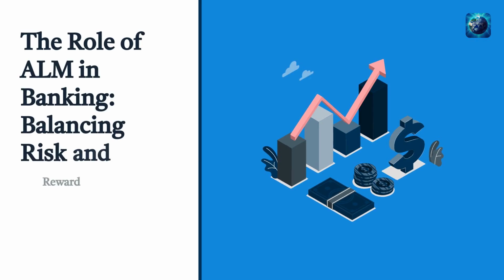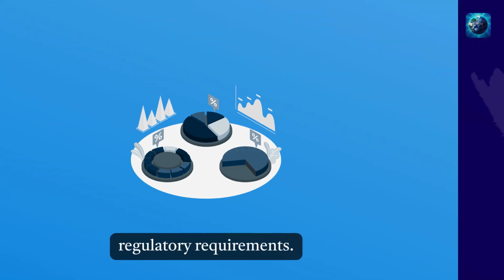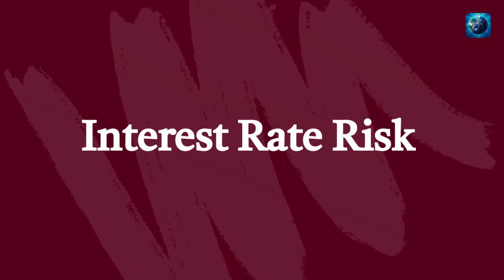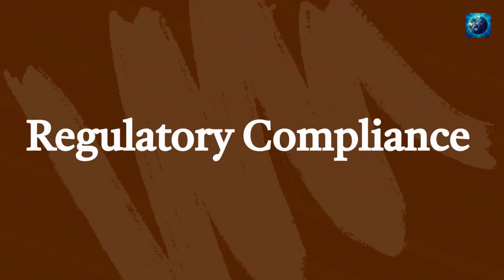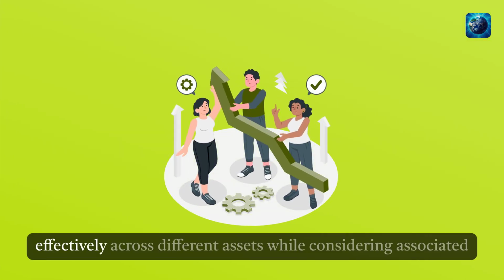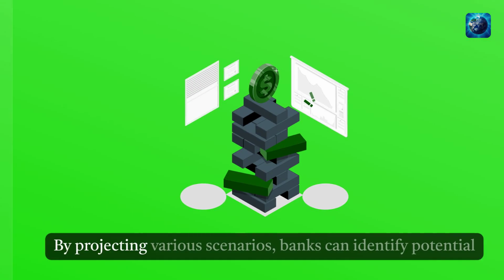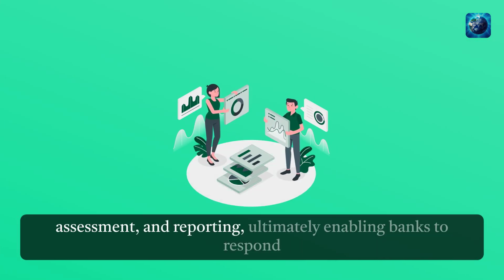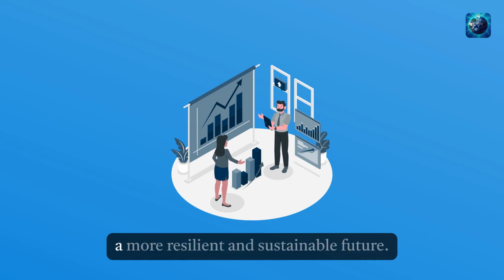The Role of ALM in Banking: Balancing Risk and Reward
In this in-depth video, we delve into the critical role of Asset and Liability Management (ALM) in the banking sector. ALM serves as a strategic framework for banks, enabling them to effectively manage risks associated with mismatches between assets and liabilities.

We will explore:
- The foundational concepts of ALM and its importance in the banking industry.
- How banks ensure liquidity management to meet short-term obligations.
- The intricacies of interest rate risk and strategies employed to mitigate it.
- The significance of regulatory compliance in effective ALM practices.

This video provides valuable insights for professionals in the banking sector looking to enhance their understanding of risk management and optimize their financial operations.